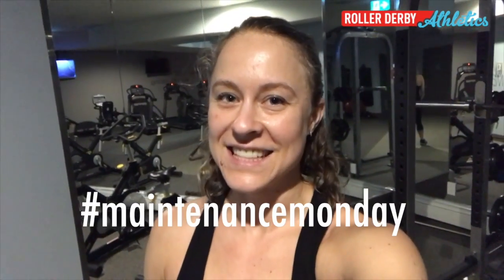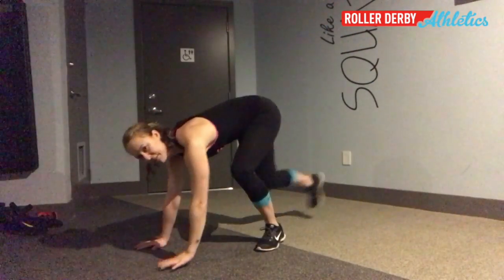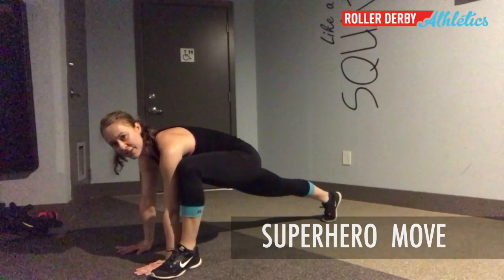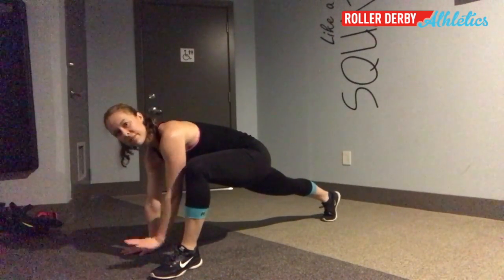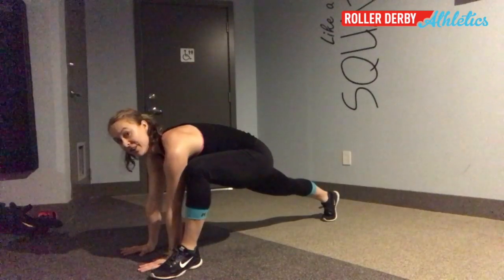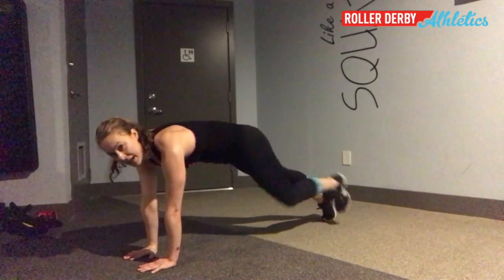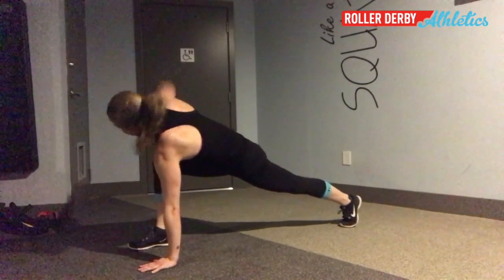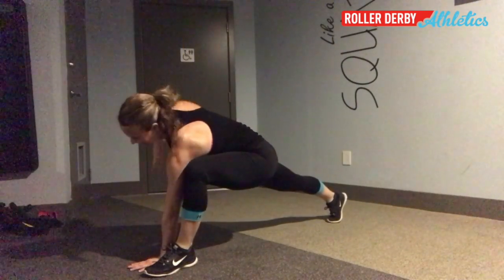Superhero Stretch | Roller Derby Athletics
Maintance Monday - feel like a superhero with this full body mobilisation move! You get a hip stretch and a spine twist in one. Try 5 on each side, after getting a little bit warm by jogging/walking/etc for a few minutes first. Let me know how it feels! More on the blog